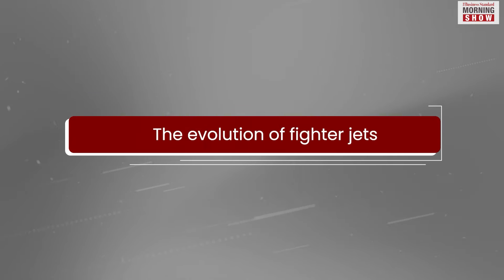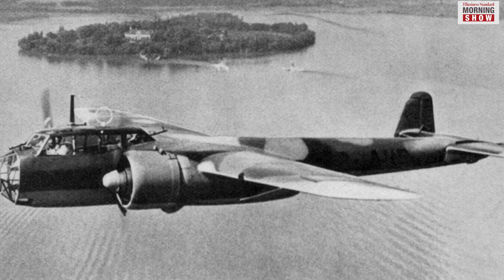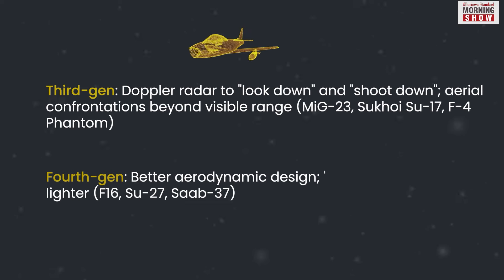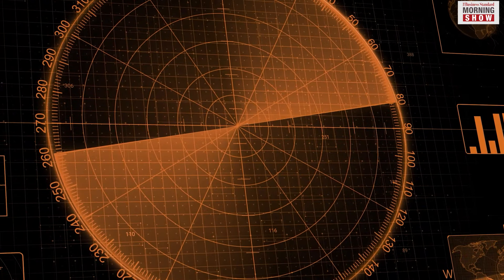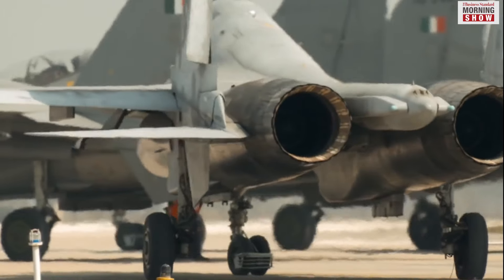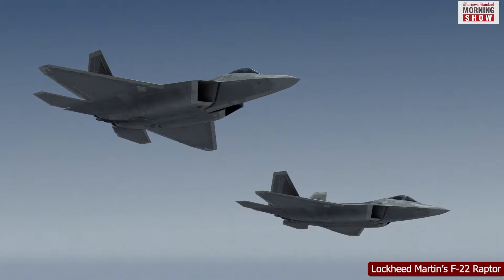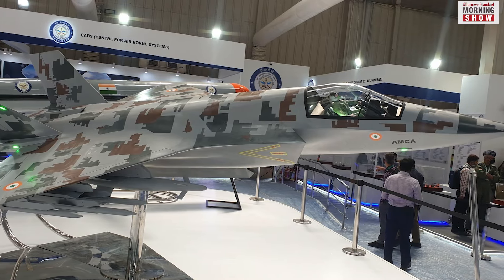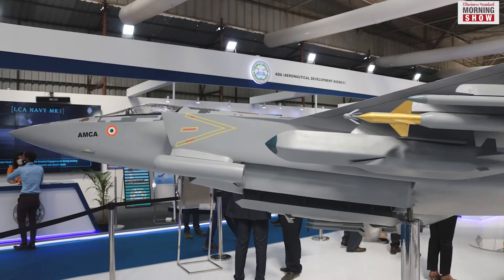What is a Fifth-Generation Fighter Jet? | Aero India 2023 | Business Standard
Two US F-35 fighter jets have debut in the Aero India show. The jets are equipped with guided missiles and radar-evading stealth tech. But how did the jets evolve? What is a fifth-gen fighter jet?